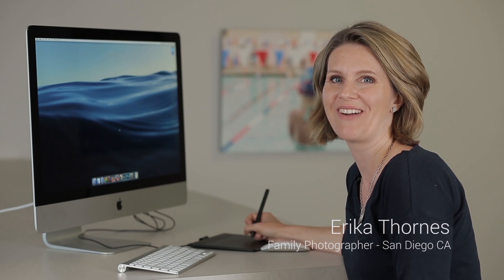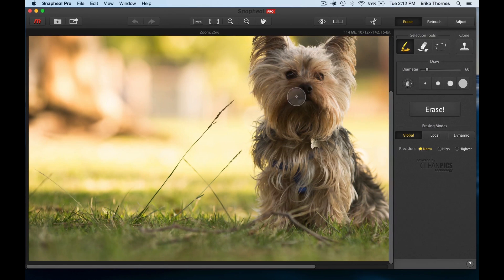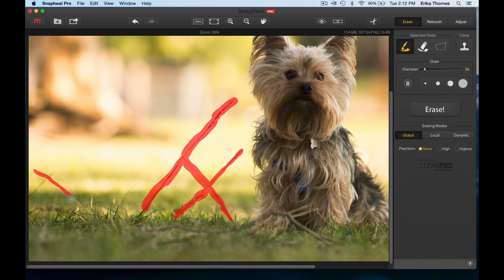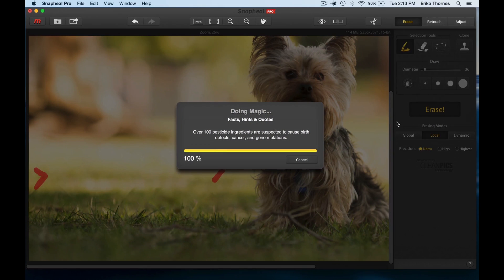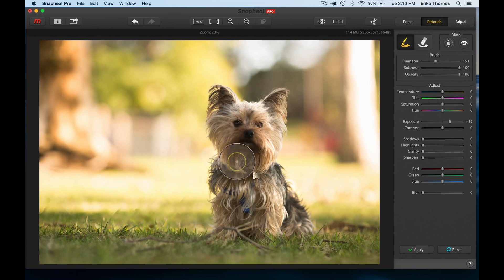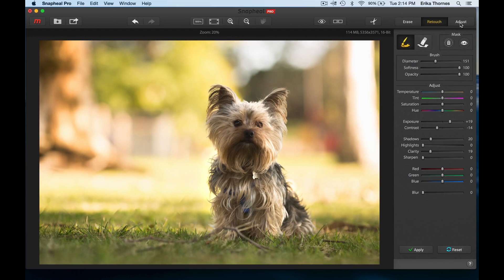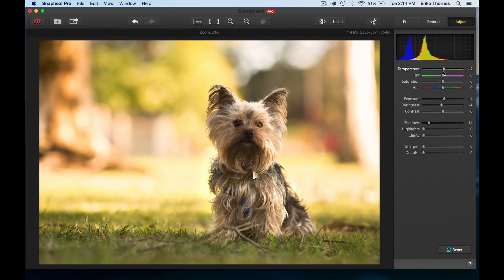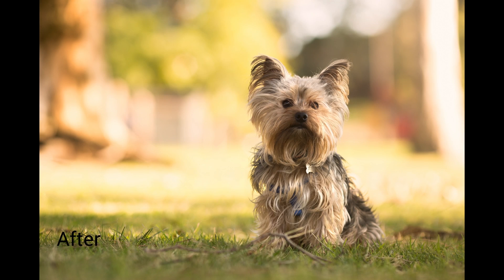Intuos Photo: 写真の不要な部分を消す方法（日本語字幕付き）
写真家Erica ThornesがIntuos Photoの付属ソフトMacPhun's Focus 2 Proを使って、写真に写り込んだ不要物を削除し、被写体に焦点をあてる方法をご紹介します。